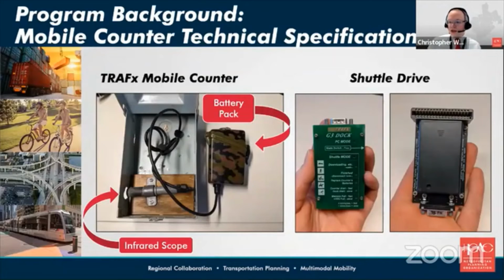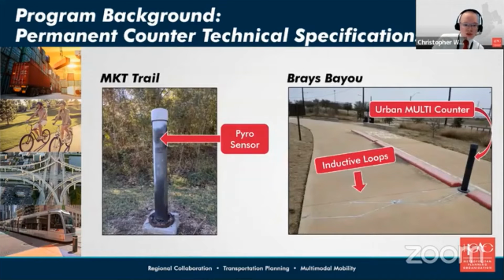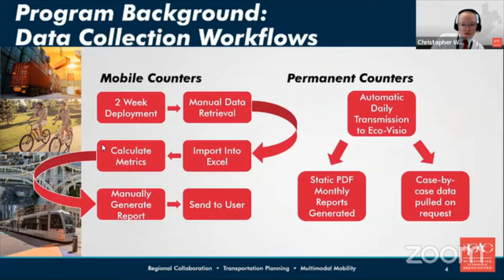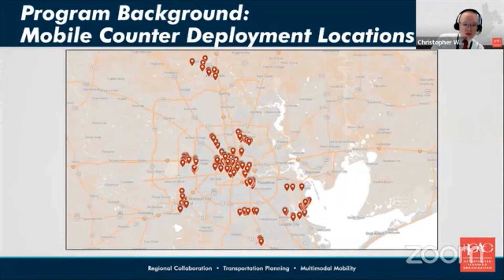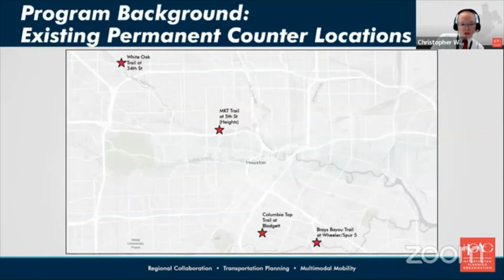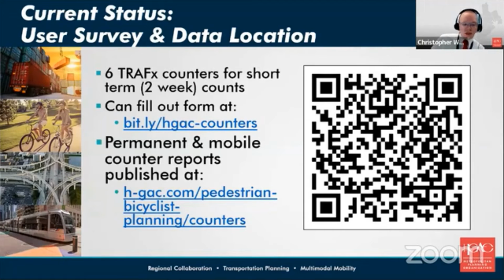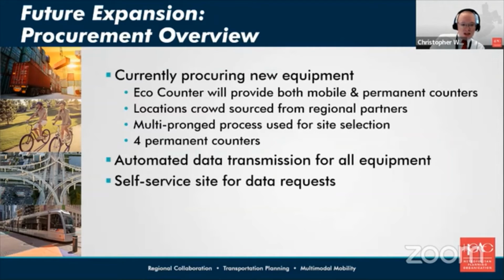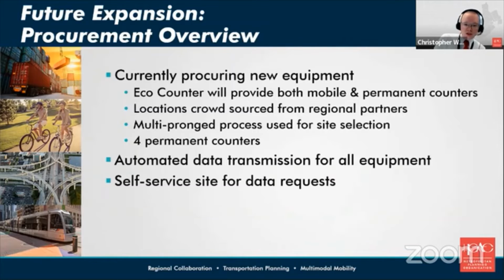Counter Program Presentation to Transportation Advisory Committee (TAC)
Chris Whaley, Planner with H-GAC, presents an overview of the counter program tracking non-motorized transportation in the region.